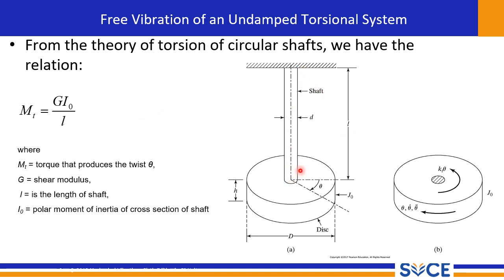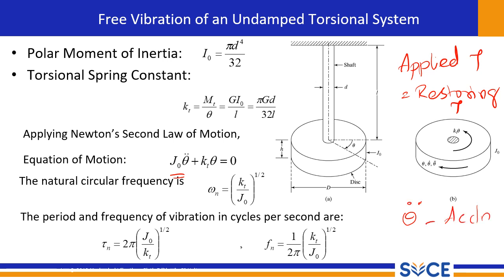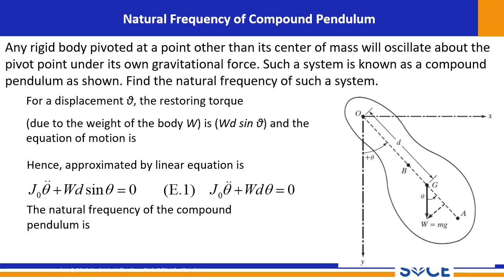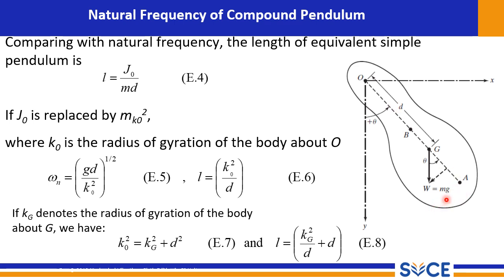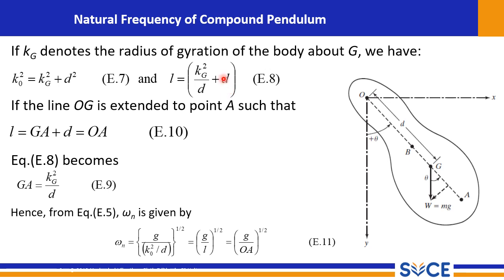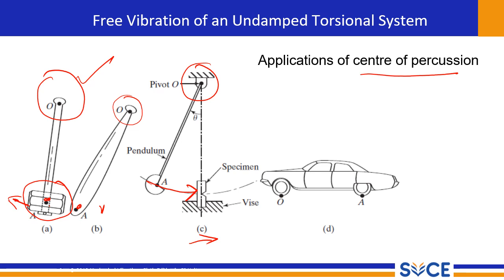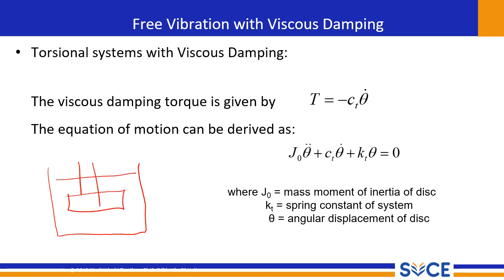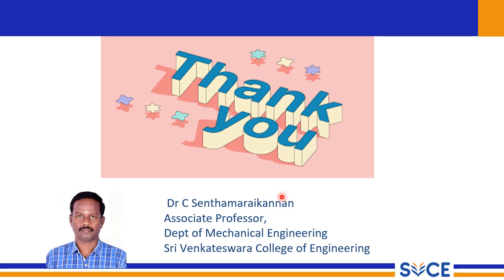ME22088 UNIT 1 8